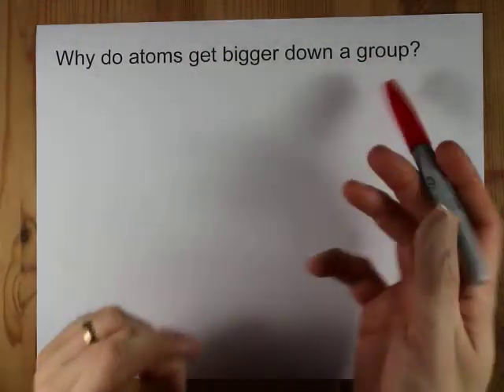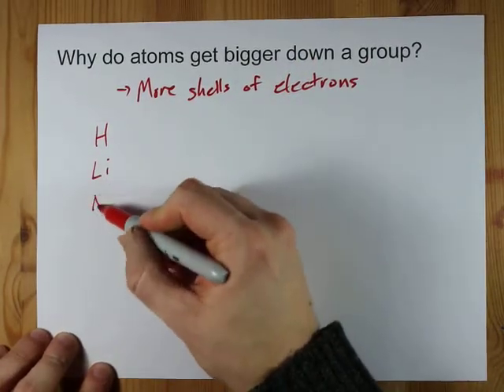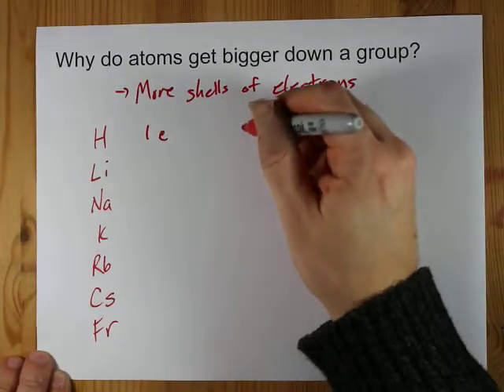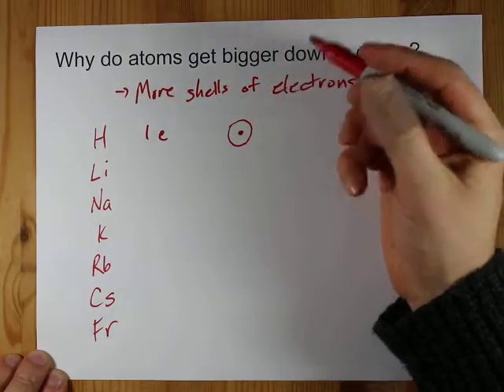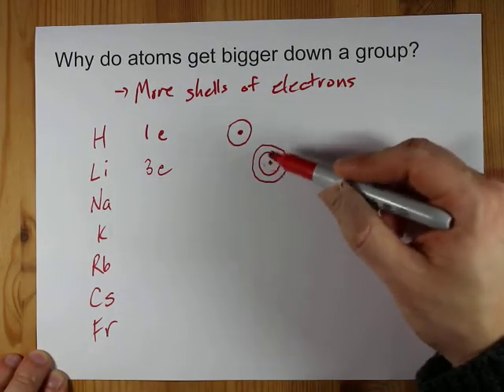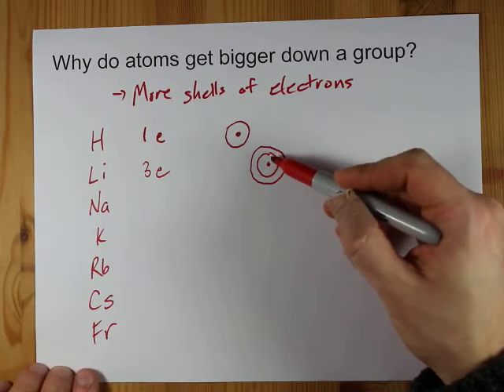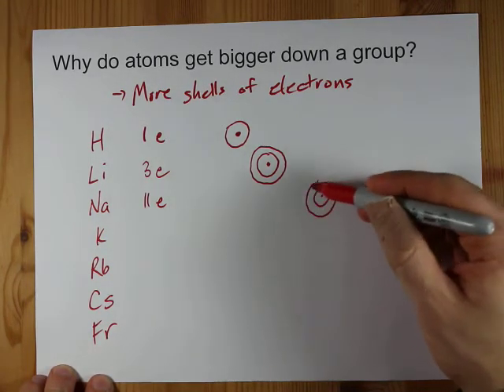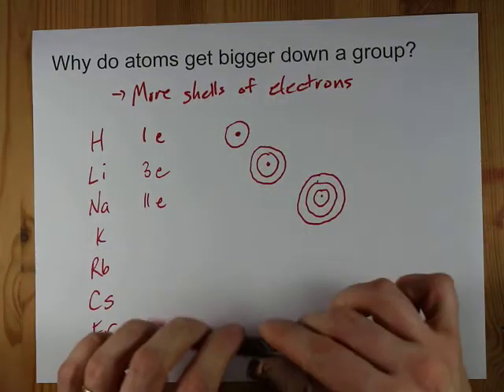Why do atoms get bigger down a group?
More shells of electrons = larger atom. Simple simple.